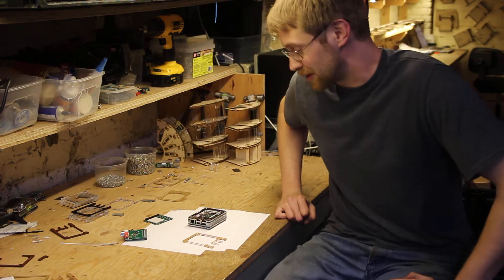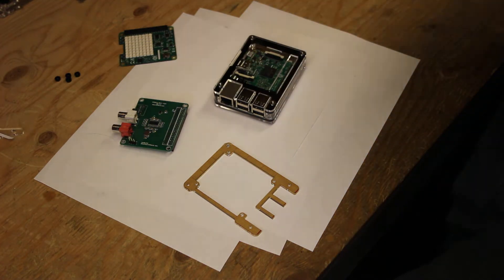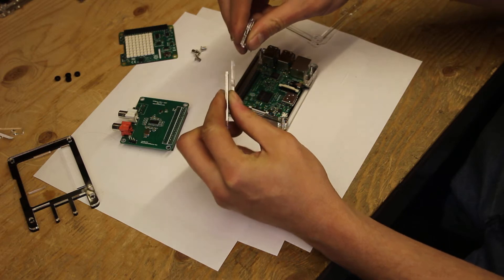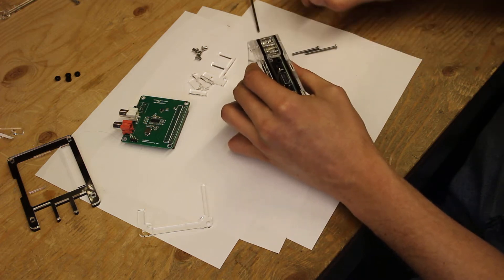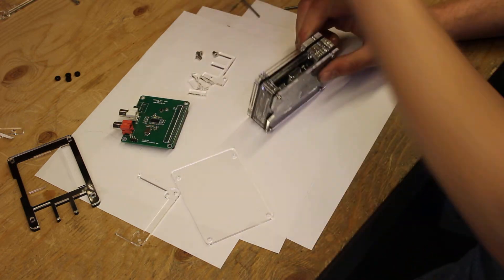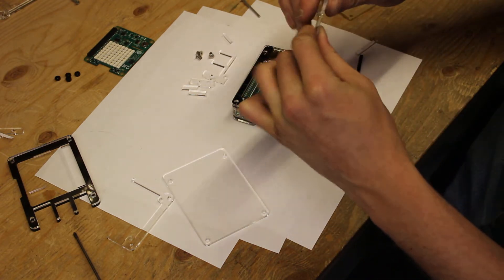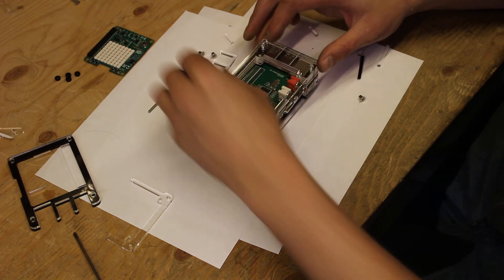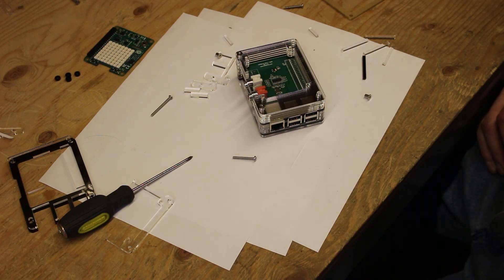Raspberry Pi Zebra Case - adding a Top Hat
A quick overview of the the Top Hat addition, which makes it possible to add hats to the Zebra case for Raspberry Pi.

Sorry for positioning the camera so low :)